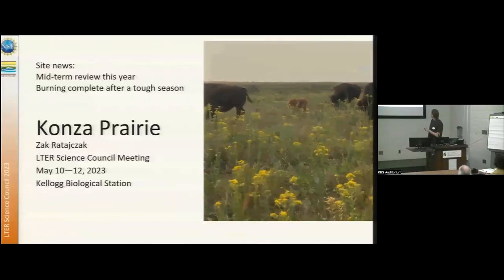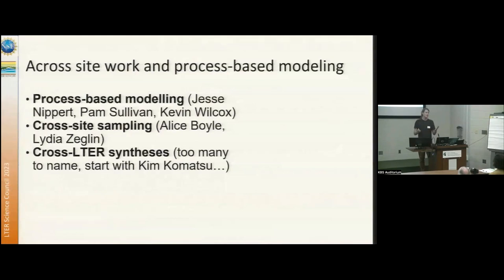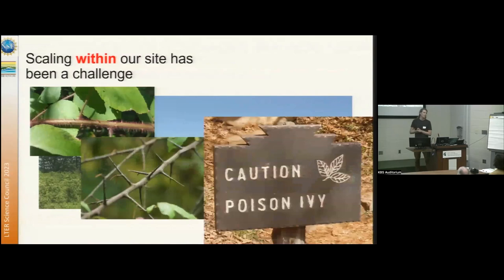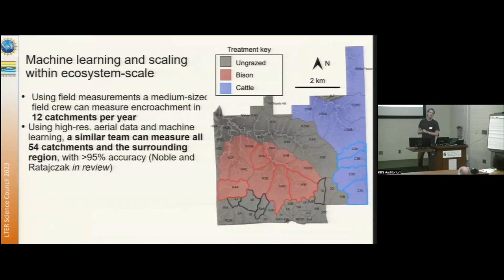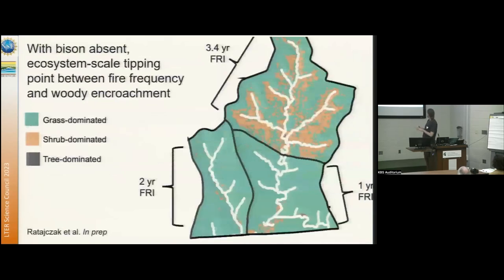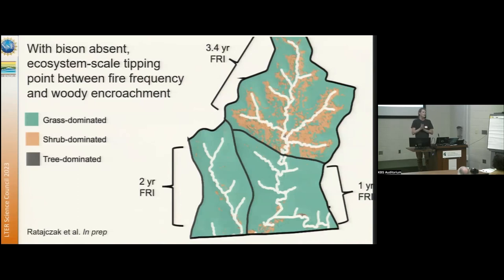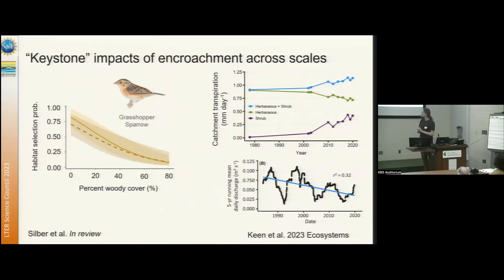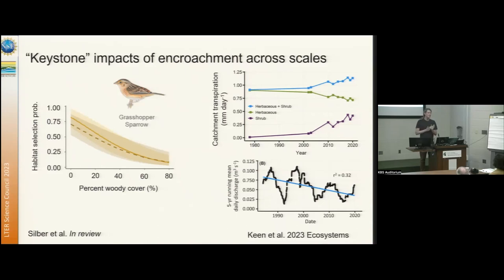Konza Prairie | 2023 Science Council Lightning Talks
Zak Ratajczak delivers the Konza Prairie LTER's Lightning talk at the 2023 LTER Science Council Meeting at Kellogg Biological Station.